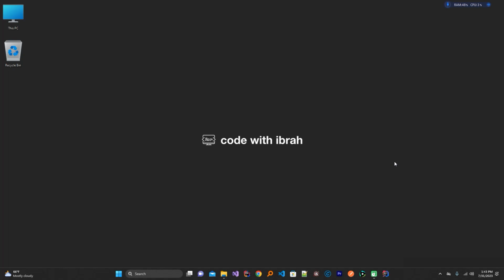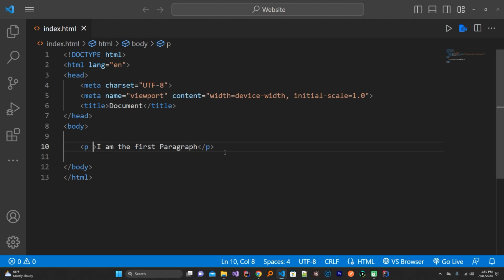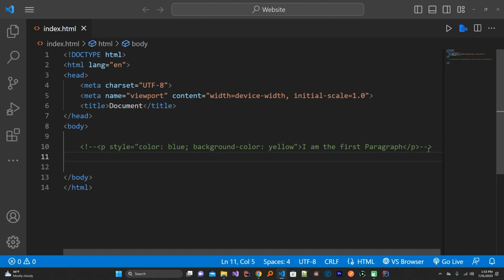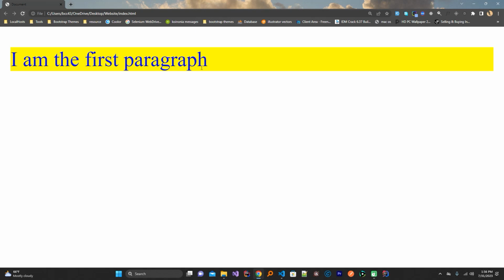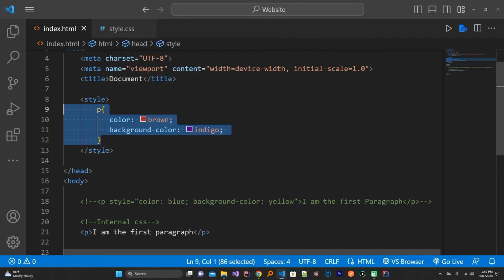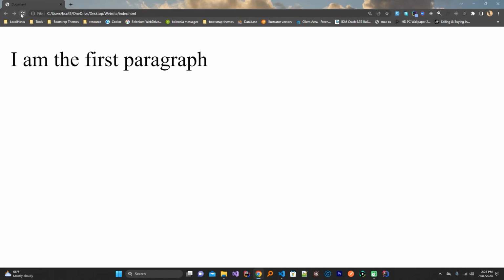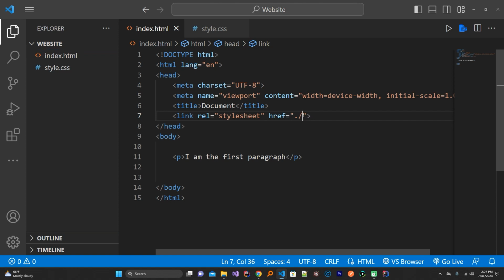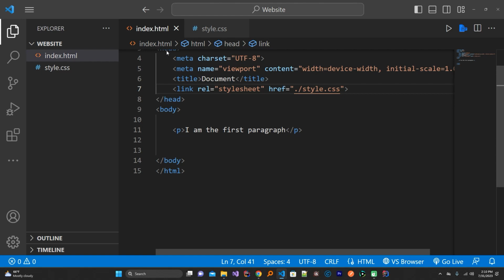CSS in Depth: The Different Types of CSS Explained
Inline CSS: Use the code in the HTML Element using HTML Style Attribute. It is Easy to use to any HTML Tag.

Internal CSS: Internal CSS is applied in the header section of an HTML web page before the close of head tag. Internal CSS is applied in style tag with type.

External CSS: external CSS is complete different CSS file and that CSS file is linked in the header section of an HTML document.

We'll also discuss the benefits and drawbacks of each type of CSS, and we'll show you how to use them in your own projects.

By the end of this video, you'll know:

What the different types of CSS are
The benefits and drawbacks of each type of CSS
How to use each type of CSS in your own projects
So what are you waiting for? Start learning about the different types of CSS today!